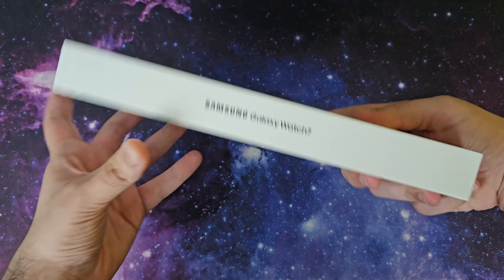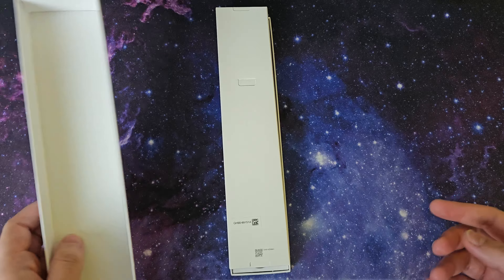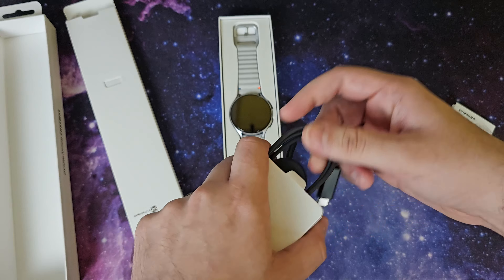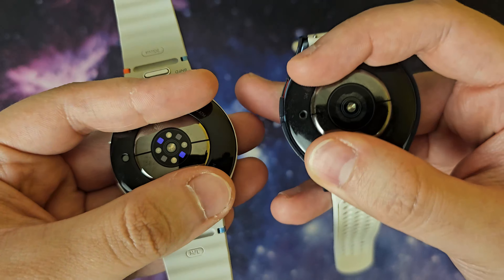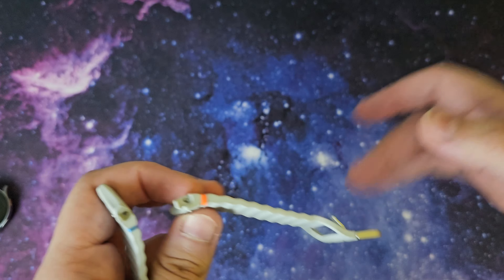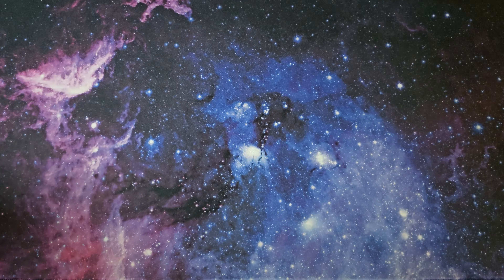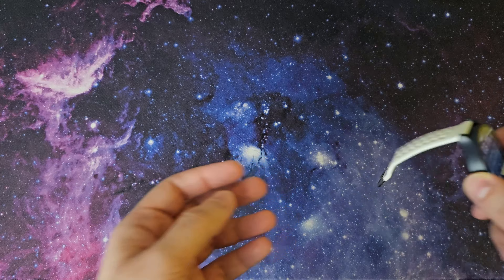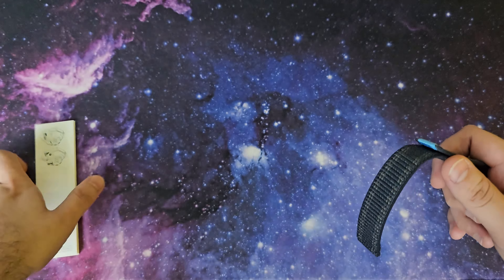Silver Galaxy Watch7 Unboxing & Accessories!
Unboxing Galaxy Watch7 44 mm in Silver! This watch is amazing! Select 4K for the best experience!

Socials:

Friend me on Discord: bdtech

Gear:

Camera: Galaxy S23 Ultra, UHD 60 fps, HEVC enabled.

Time Stamps:
Box overview: 0:00
Galaxy Watch7 Unboxing: 1:52
Galaxy Watch7 Overview: 2:51
Navy Blue Fabric Band: 5:06
Conclusion: 8:11